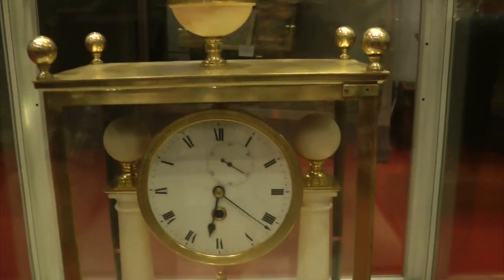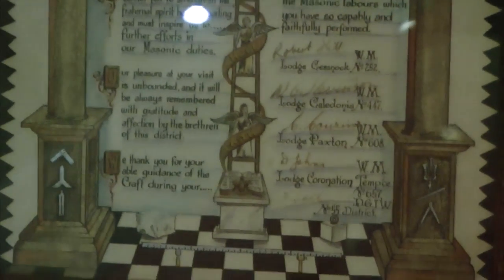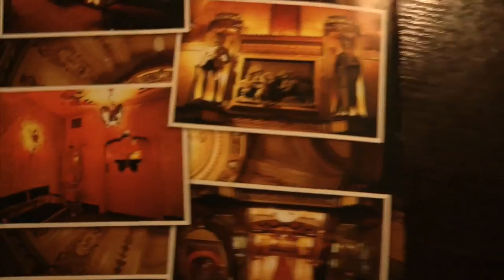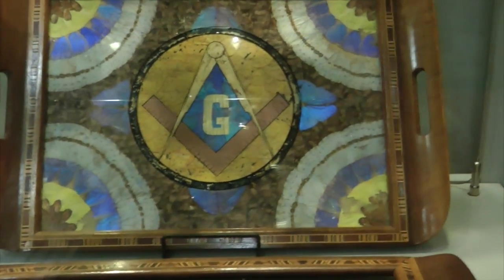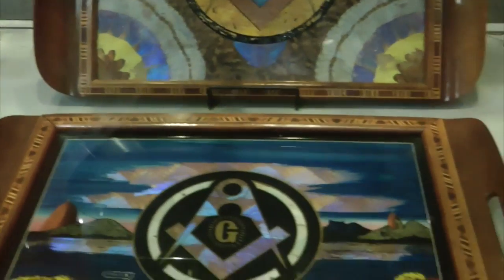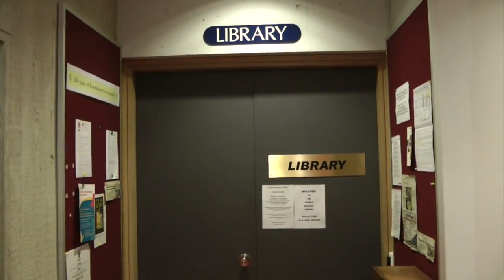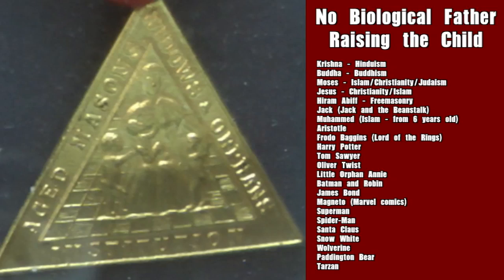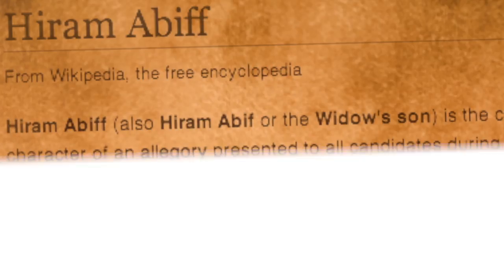Occult Biological Dad Complex (Masonic - Etheric Pillar, Monarch Butterfly, Orphan)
halfasheep shows masonic imagery mainly from the SMC relating to etheric pillars, butterflys and what is possibly the world's biggest coincidence.
SMC - Sydney Masonic Centre